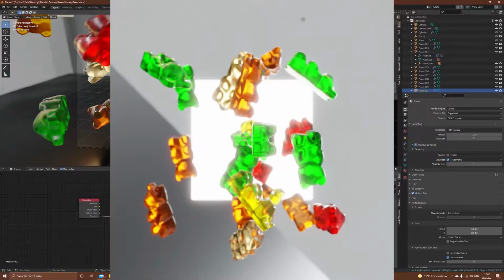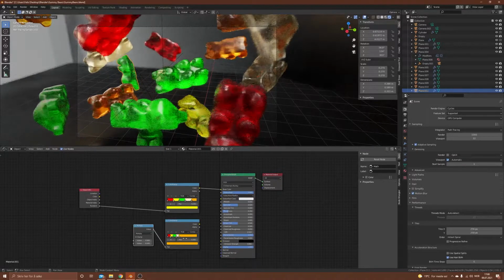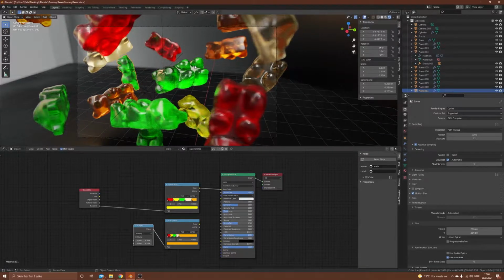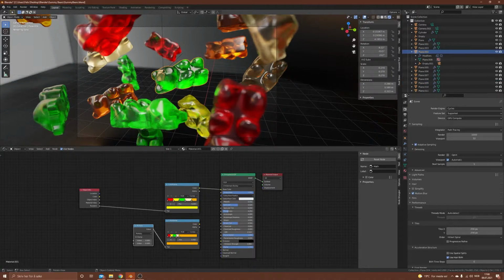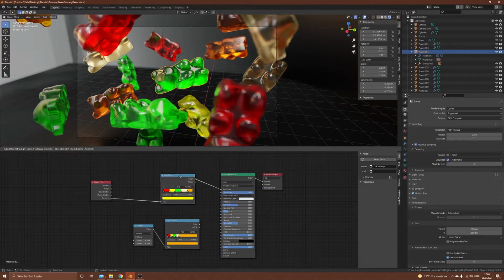How to CHANGE COLOR of several object with the SAME MATERIAL | Blender Tutorial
Watch this video to avoid the tedious task of seperating materials in blender to change the color. Both a random way and a controlled way. Method can be used for several different things, not just color as showed in this video.

DON'T MISS ANIMATION AT THE END 🐻